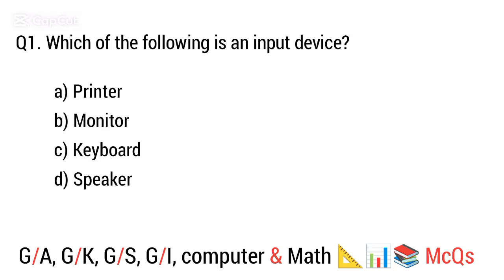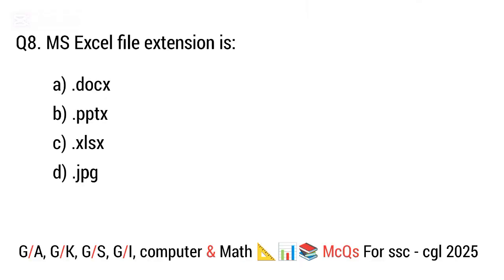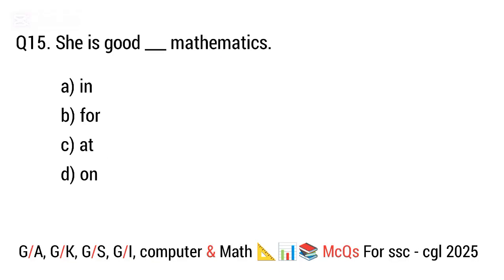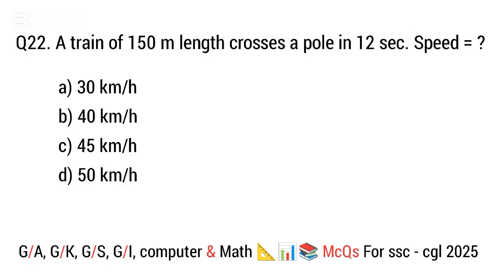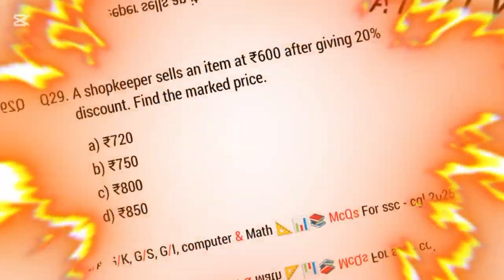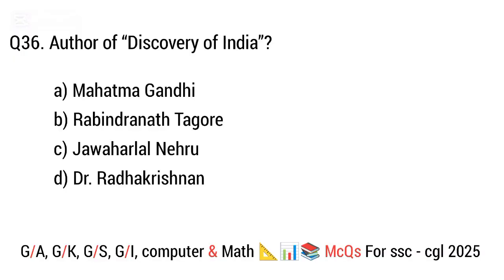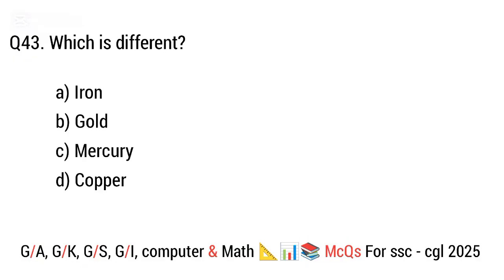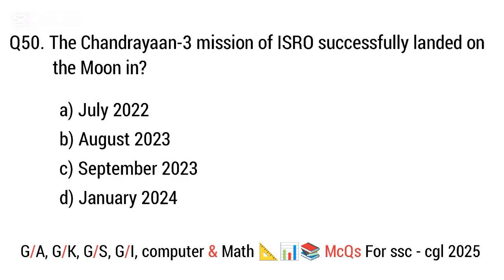SSC-CGL exam mcq 2025 | ssc-cgl previous year question paper | ssc cgl gk question | ssc - cgl tier1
Welcome to smartstusy if ✅ You want a set of 50 SSC CGL MCQs with answers, covering the four main sections of Tier 1 (General Intelligence & Reasoning, General Awareness, Quantitative Aptitude, and English Language), along with Paper 1 in Tier 2 (Reasoning, Quant, Computer Knowledge).

9th class most important mcqs,
9th class ke mcqs,
9th class chapter 1 mcq,
9th class important mcqsssc cgl tier 1 exam mcq,
8th maths 1.6 objective type questions,
8th maths 1.4 objective type questions,
8th maths exercise 1.6 objective type questions,
ssc cgl online test series,
9th math mcqs chapter wise,
tier 1 ssc cgl question paper